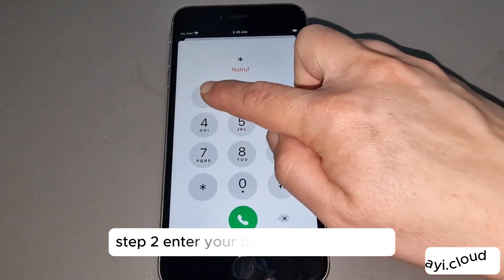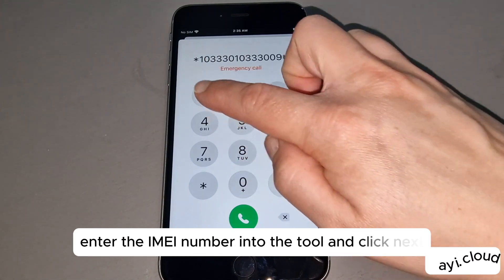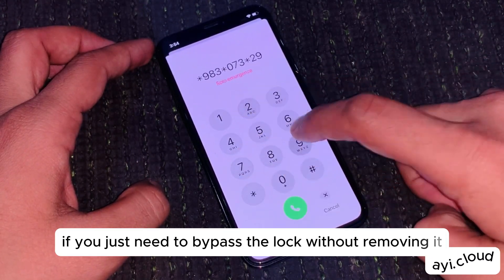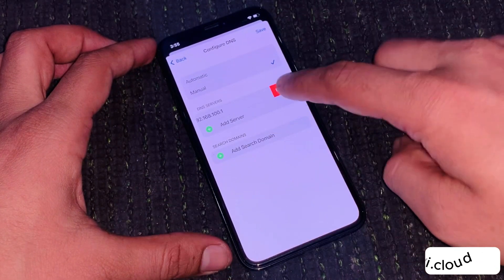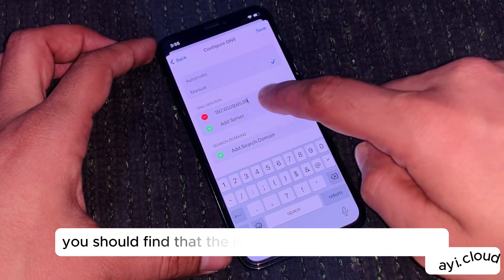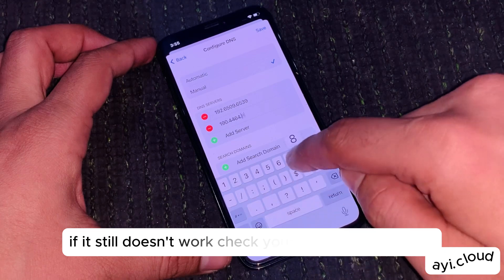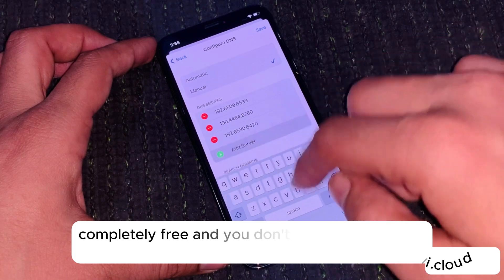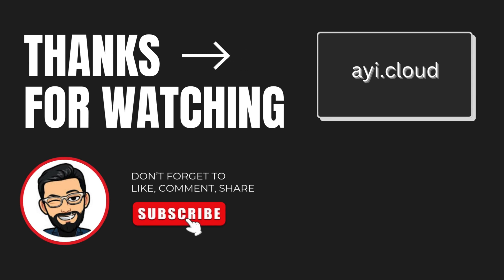Remove iCloud Activation Lock without Apple ID | Unlock iCloud Locked iPhone (100% Free & Easy)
In this video, I’ll show you a quick and easy way to unlock your iCloud-locked iPhone or any other Apple device for FREE using a simple online tool. Whether you’re dealing with Activation Lock on an iPhone, iPad, or iPod touch, this step-by-step guide will help you regain access to your device in just a few minutes!

➤ Important Keyword

iCloud unlock
Free iCloud unlock tool
IMEI unlock iPhone
How to unlock iPhone iCloud lock
Unlock iCloud without password
iCloud locked iPhone fix
Remove iCloud activation lock
iCloud unlock tutorial
iCloud bypass tool
Free iPhone unlock
Unlock iPhone online
iCloud removal service
iCloud unlock no download

👍🏻 Like Video To Motivate Me
📃 Comment Or Feedback

Thanks 😊

iCloud Geeks